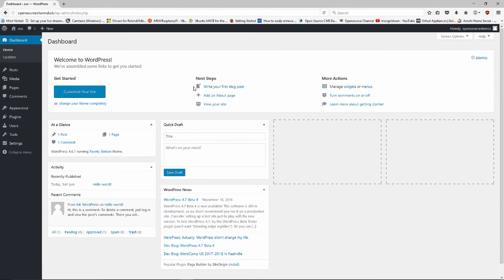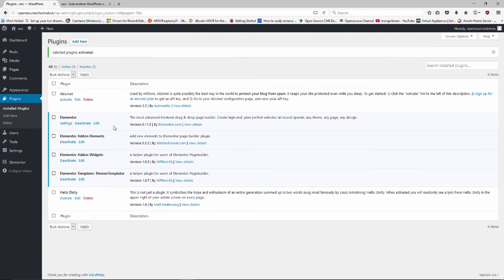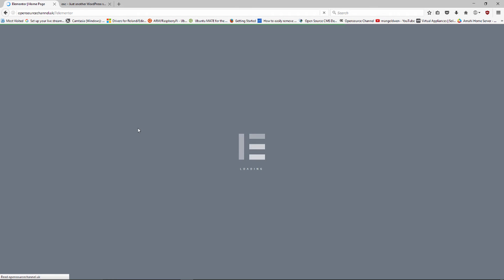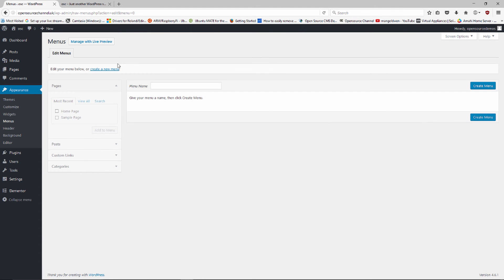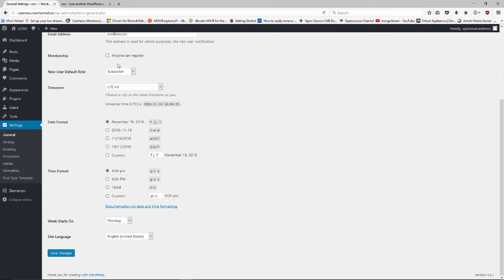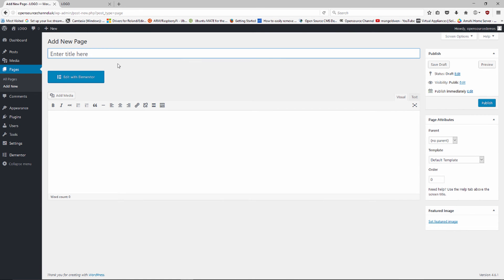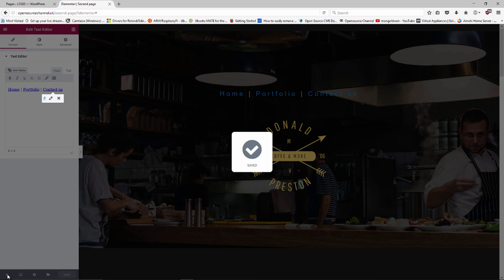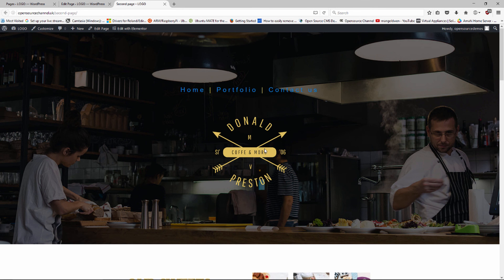Elementor Wordpress page builder Install and get started tutorial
Install and get started with Elementor Drag and drop page builder for wordpress.

No more drag, drop & wait. Elementor lets you design on the frontend with instant, real time results.
Elementor is the first full free & open source frontend page builder, that includes full access to all the design features you might need
Every control has been meticulously selected to provide the best user experience, and allow you to design at record speeds
Reach high-end designs, without coding. The resulting page code is compact & optimized for every device and screen